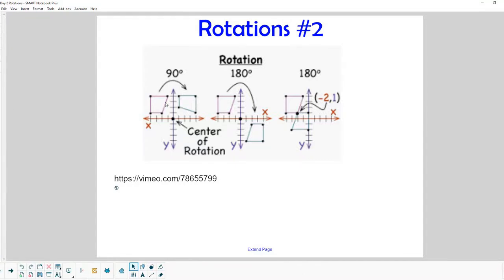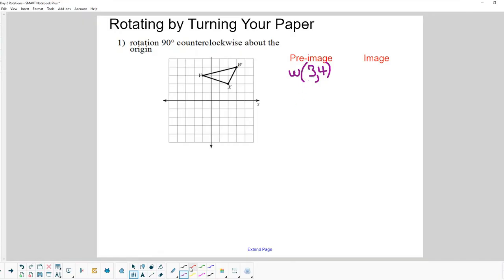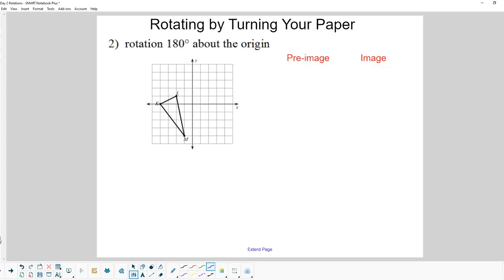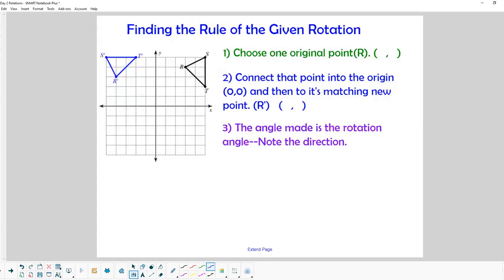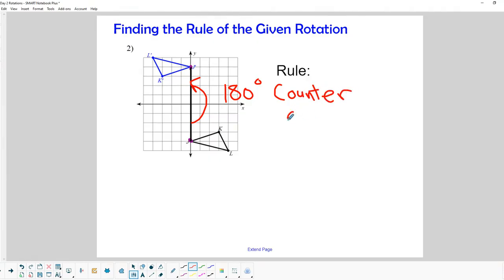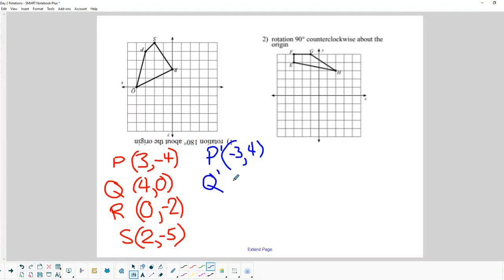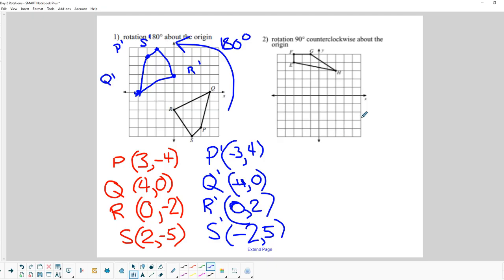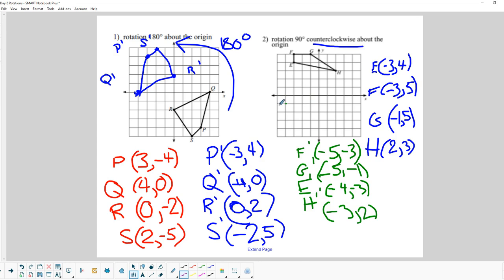Rotations day 2